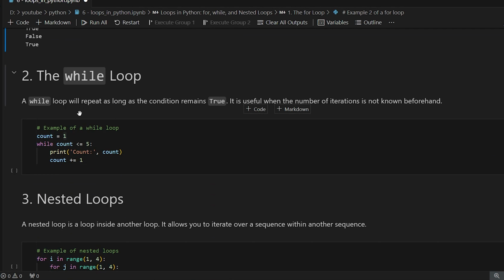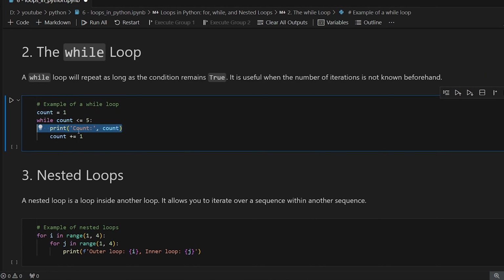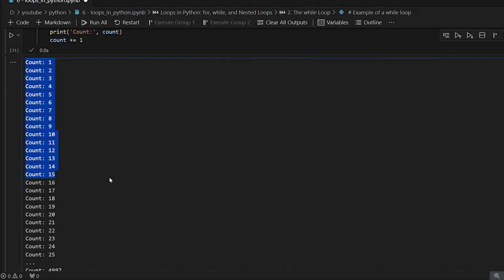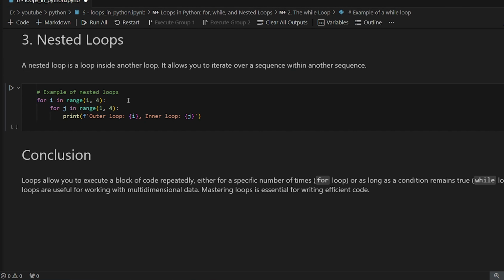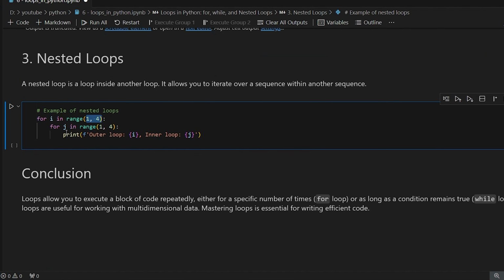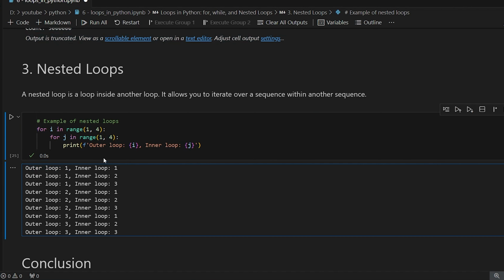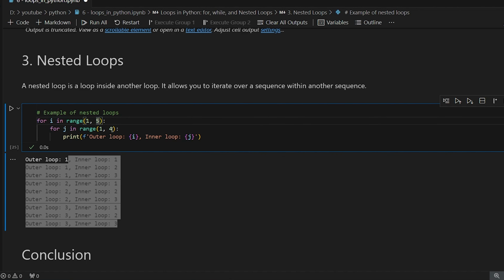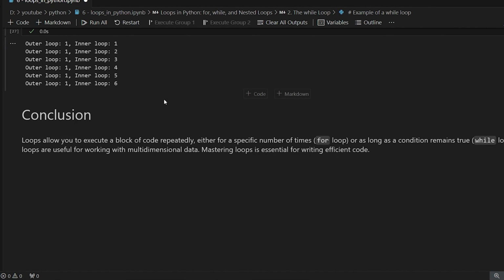While Loops and Nested Loops in Python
Welcome back to the Python course! In this video, we dive deep into while loops and nested loops. You’ll learn how while loops execute as long as the condition remains true and how to use nested loops to iterate over sequences within sequences. By the end, you'll understand the power of loops in Python and how to write more efficient code.

Topics Covered:

While loop functionality and examples
Nested loops explained
Practical Python loop examples
Loop performance and optimization